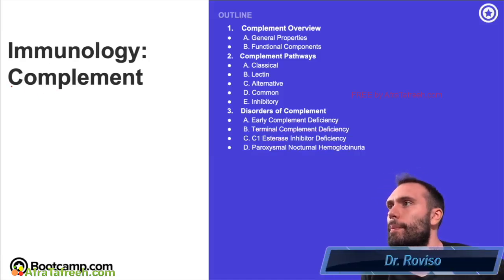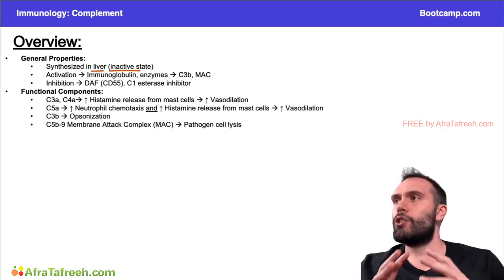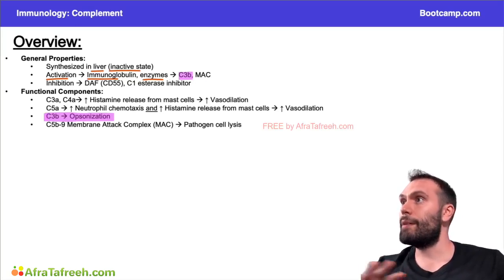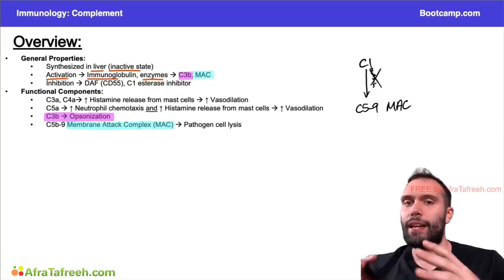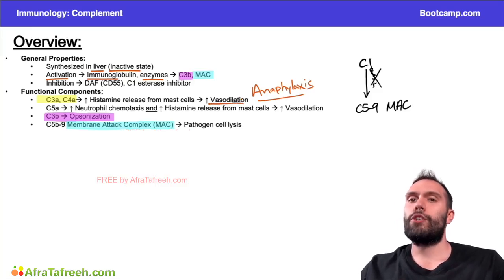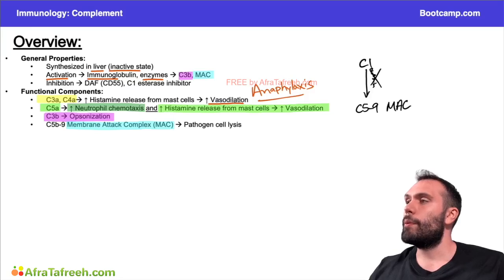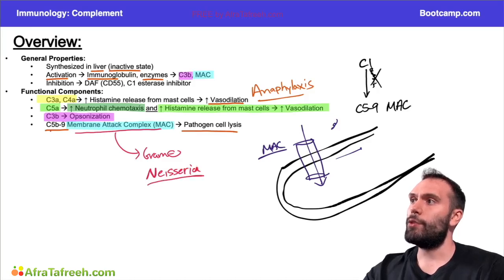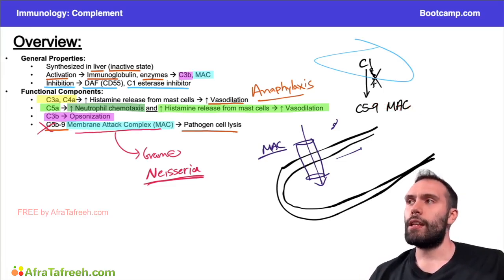Complement Overview atf